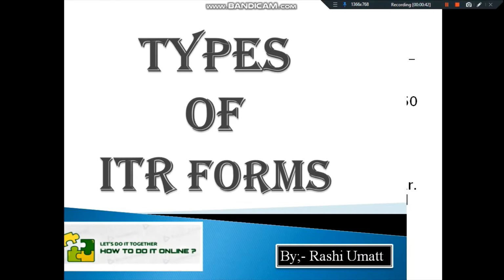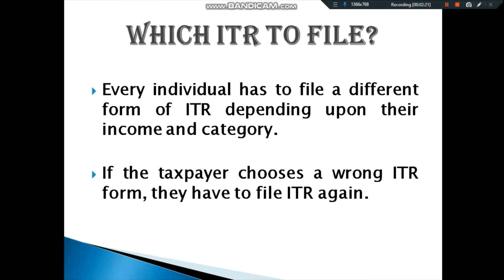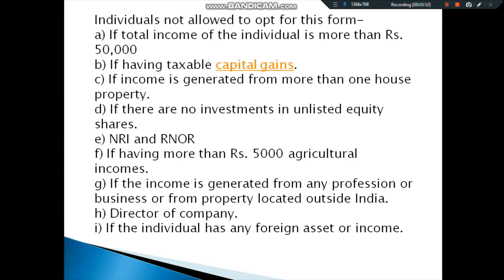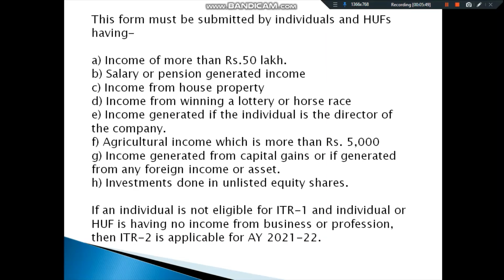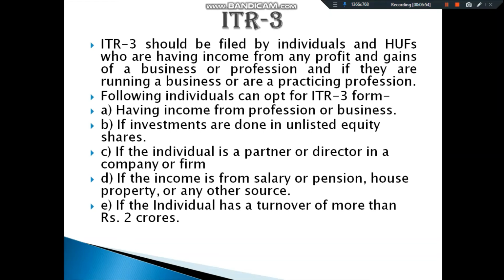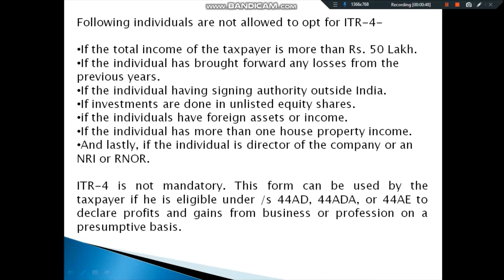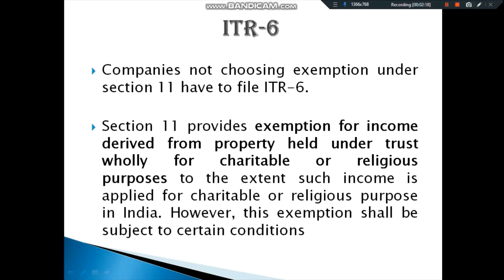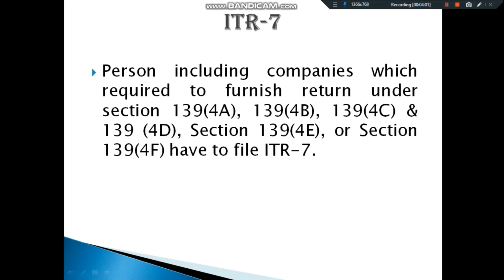ITR 2021|Salaried Return|26AS|Types Of ITR|Income tax portal|How to file ITR| Deductions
Why should you file ITR ??

It is mandatory to file ITR in the following cases-
If the gross income of an individual below 60 years is 2.5 lakh
If the gross income of an individual between 60 and 80 years is 3 lakh.

ITR-1 Sahaj ?
This form is only for the resident individuals having a total maximum income of 50 Lakh. Individuals having a salary, pension, a single house property, other sources, family pension, and agriculture income of Rs. 5000.

Individuals not allowed to opt for this form-
a) If total income of the individual is more than Rs. 50,000
b) If having taxable capital gains.
c) If income is generated from more than one house property.
d) If there are no investments in unlisted equity shares.
e) NRI and RNOR

ITR-3
ITR-3 should be filed by individuals and HUFs who are having income from any profit and gains of a business or profession and if they are running a business or are a practicing profession.
Following individuals can opt for ITR-3 form-
a) Having income from profession or business.
b) If investments are done in unlisted equity shares.
c) If the individual is a partner or director in a company or firm

ITR-5
Firms, Association of Persons, LLPs, Body of Individuals, Artificial Judicial Person, Estate of Deceased and insolvent, Investment Fund, Business Trust.